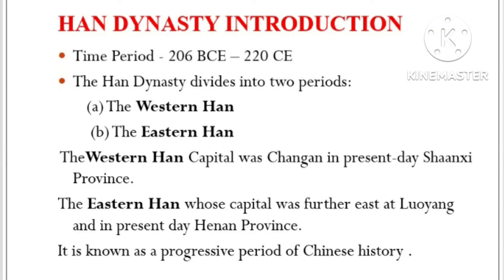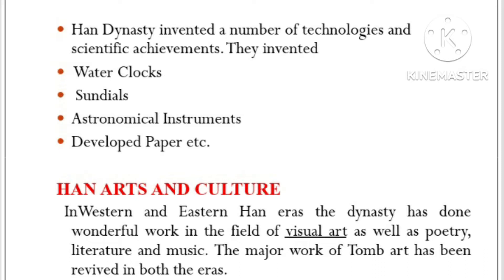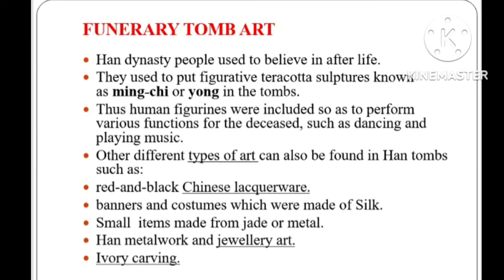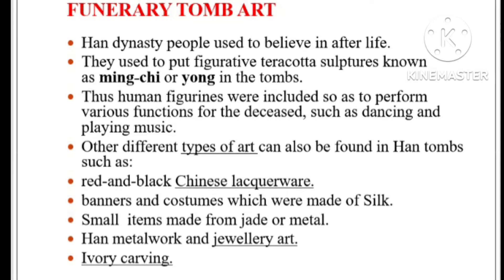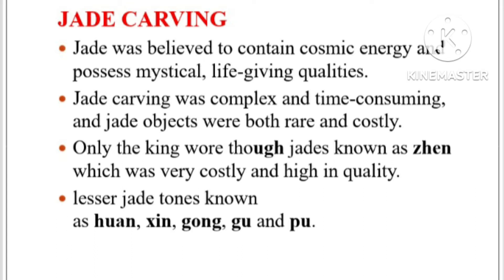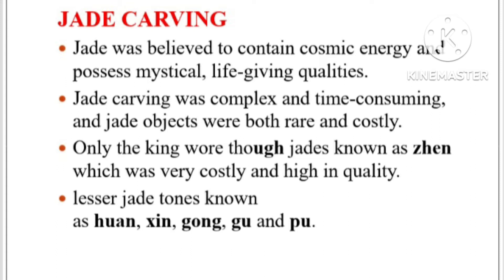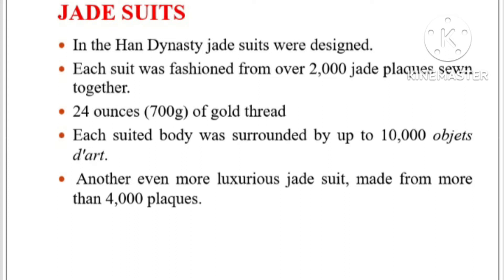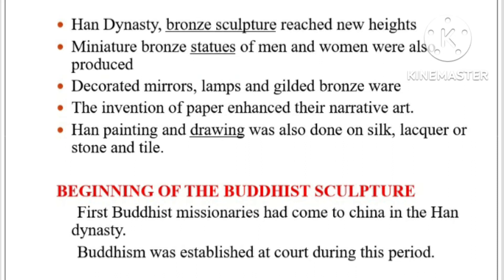Han Dynasty Art || BFA Students || History of far Eastern art || Artist Shruti Studio d aarte